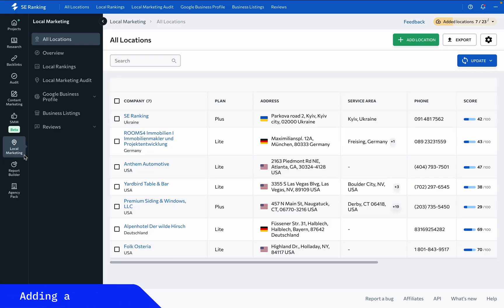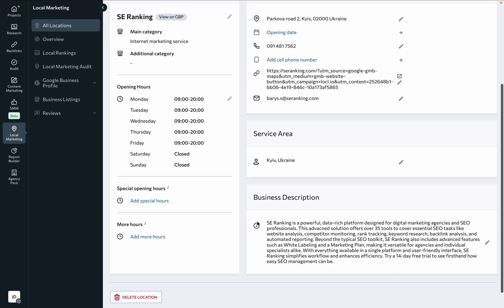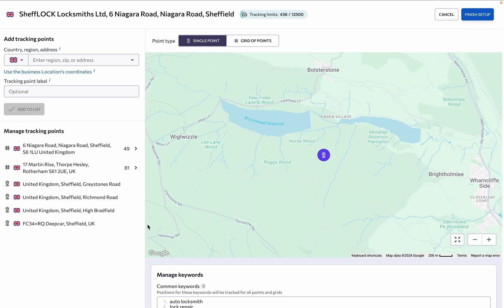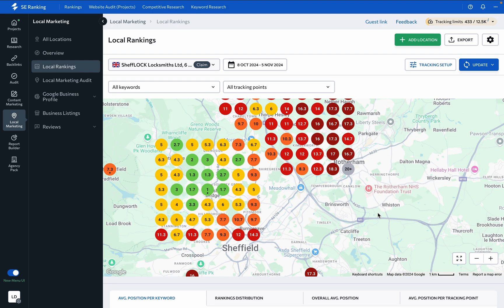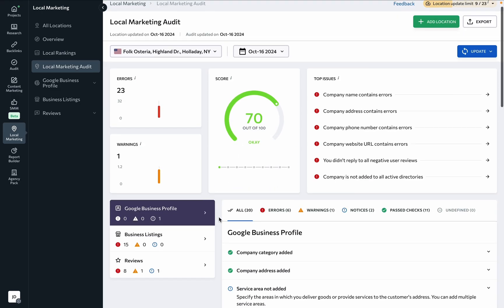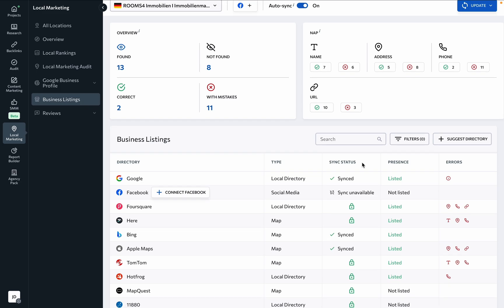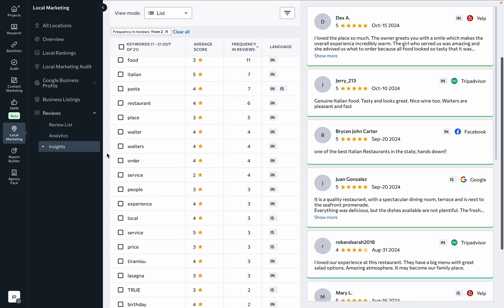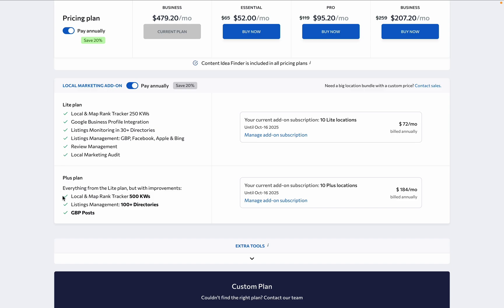Local SEO tool: Manage, Optimize, Track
Want to improve your local search visibility? Discover how SE Ranking's Local Marketing tool can transform your local SEO strategy! In this video, we walk you through everything you need to know:

- How to add and manage your business locations
- Setting up your business profile and syncing with Google Business Profile
- Tracking local rankings with single-point and grid rank tracking
- Optimizing your business using the Local Marketing Audit
- Managing customer reviews and analyzing Google Business Profile insights
- Creating and customizing local SEO reports effortlessly

Whether you're managing one location or multiple, learn how to utilize features like rank tracking, listings management, review monitoring, and more. Choose between our Lite and Plus plans for flexible management options tailored to your needs. Watch now and get ready to level up your local SEO game with SE Ranking!

💬 Have questions? Drop them in the comments or explore our knowledge base for more details Happy SEOing!

Timestamps:
00:00 Intro
00:14 Adding a location
00:49 Setting up a business profile
01:31 Overview
01:44 Local Rankings
03:43 Local Marketing Audit
04:05 Google Business Profile
04:30 Business Listings
05:01 Reviews
05:48 Reporting